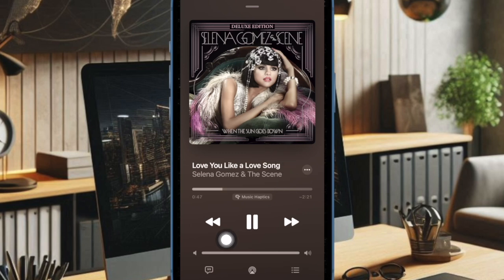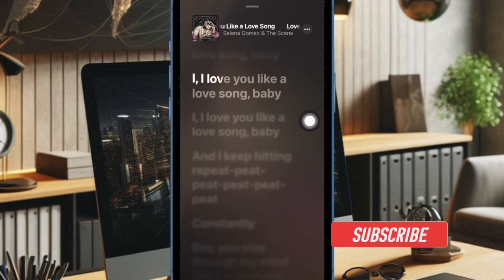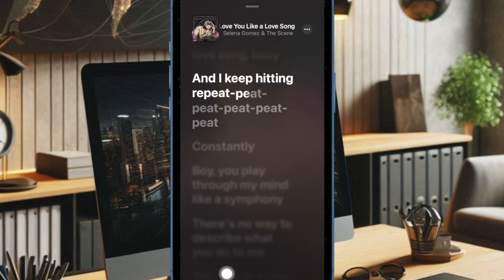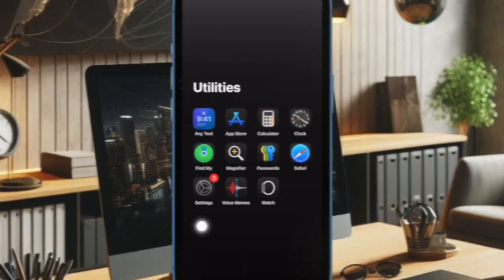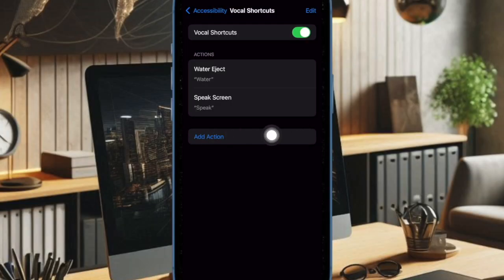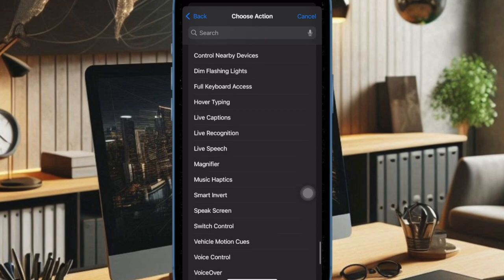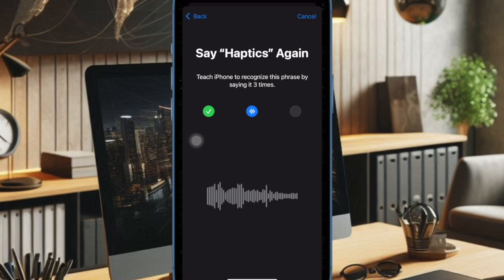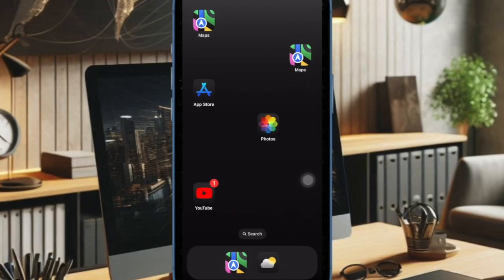How to Enable Music Haptics with iOS 18 Vocal Shortcut on iPhone & iPad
In iOS 18 and iPadOS 18, you can instantly activate Music Haptics with a Vocal Shortcut on your iPhone or iPad. Let’s watch this video to unlock this cool iOS 18 feature!